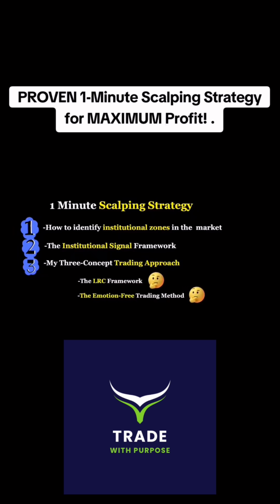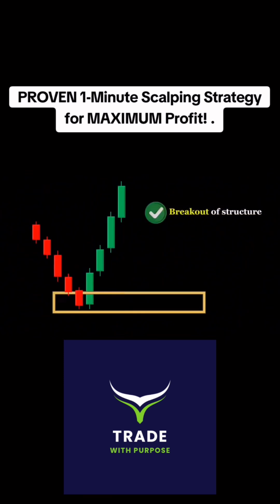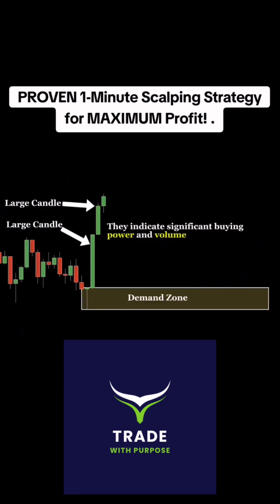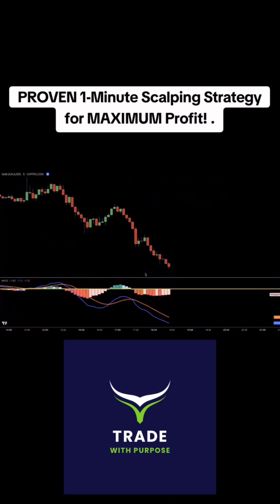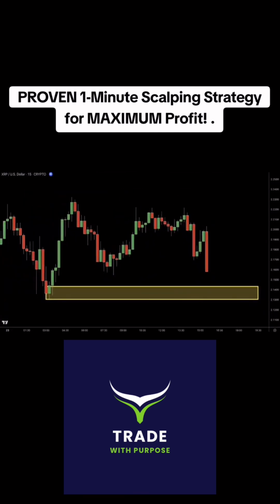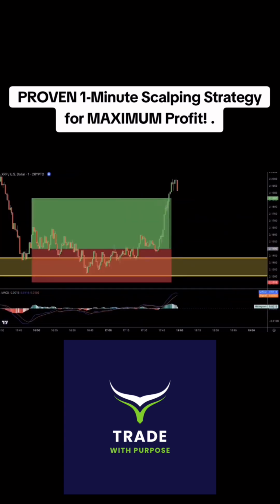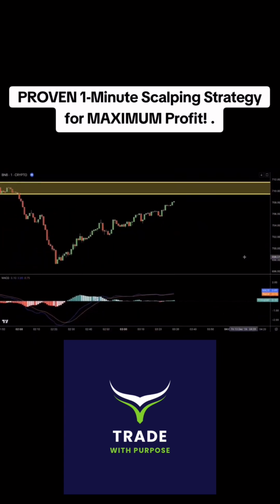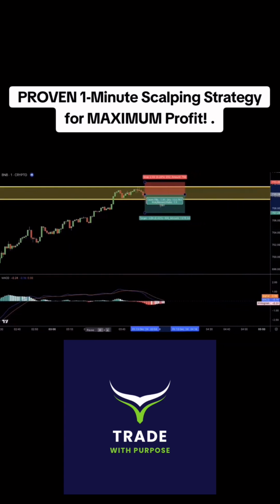Proven 1-minute sscalping strategy for maximum profit